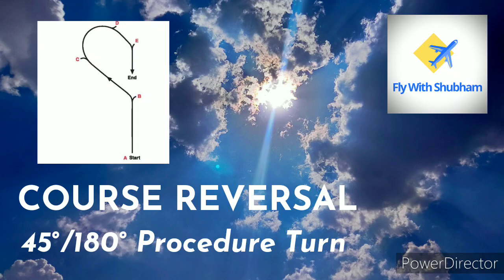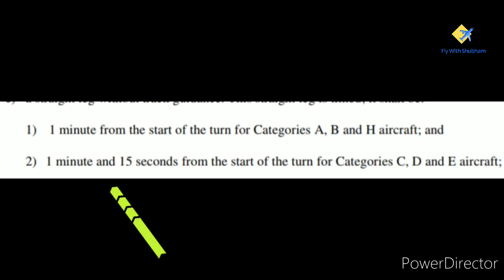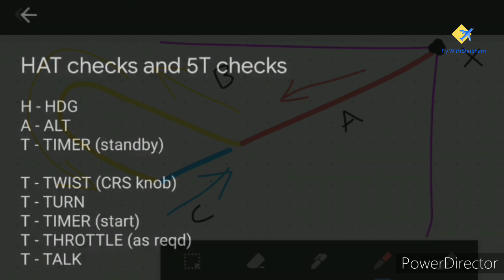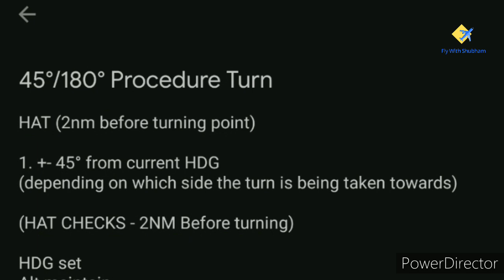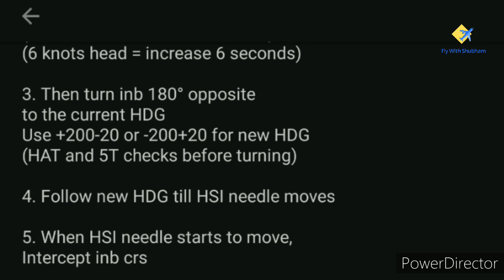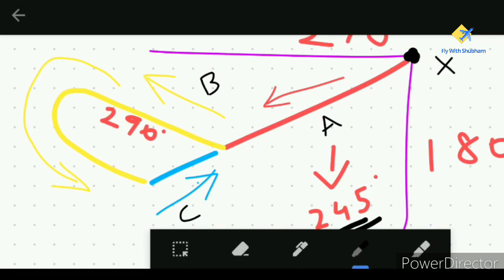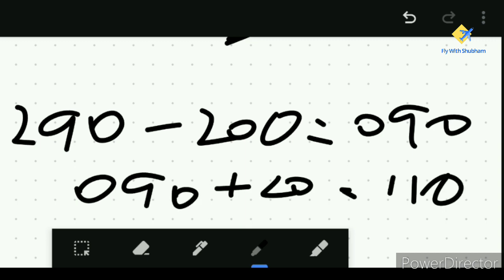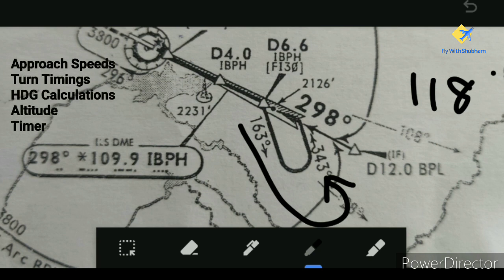45°/180° Procedure Turn | Course Reversal | Learning Instrument Flying | Fly With Shubham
What is a 45/180 Procedure Turn and how exactly is it flown?
In this video, we break down the entire 45/180 procedure turn—step by step—so you understand both the concept and the practical execution.

A procedure turn is a crucial part of instrument approach procedures (IAPs), especially when a reversal is needed to establish on the final approach course. The 45/180 is a specific type of procedure turn used in aviation to reverse course efficiently while staying within protected airspace.

Here’s what we cover in detail:

What a 45/180 procedure turn is and when it is used
The standard structure of the turn: outbound leg, 45° turn, timing, and the 180° turn back to intercept
Timing considerations and wind correction techniques
Mistakes commonly made by student pilots
Visual sketch and in-flight demonstration (if applicable)
Practical tips for AFI training and DGCA flying tests
How this maneuver is taught during PATTER flying in India

Whether you're preparing for your instrument training, your AFIR patter sessions, or you simply want to sharpen your flight technique, this video will give you the clarity and confidence to understand and execute the 45/180 like a pro.